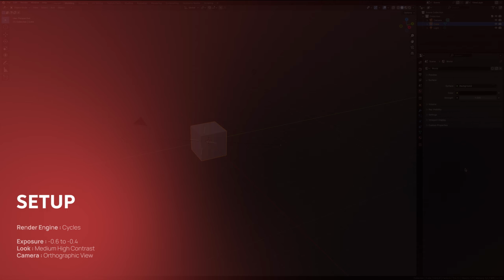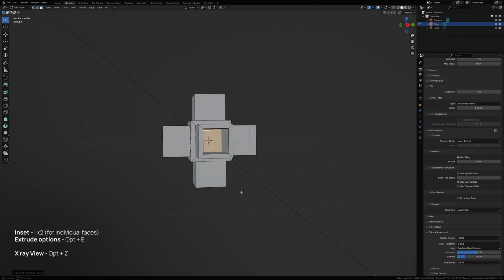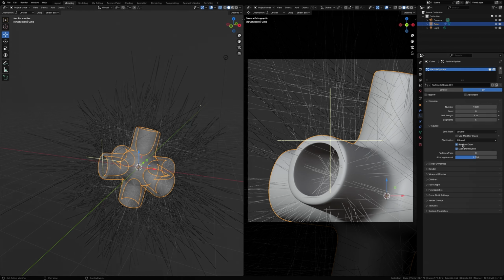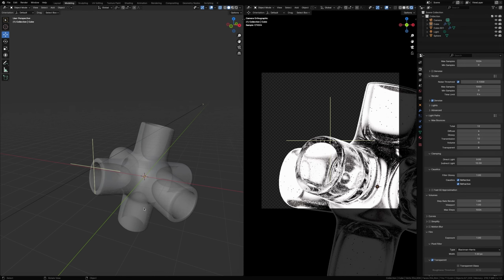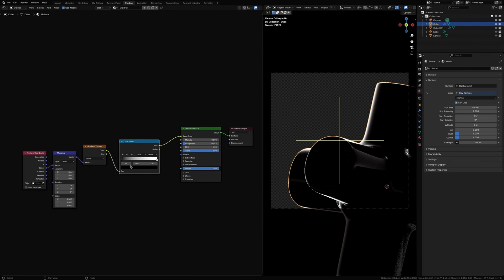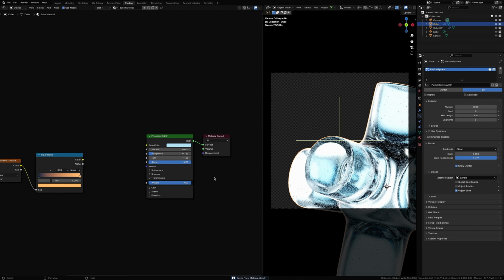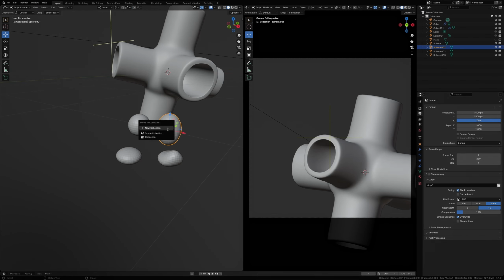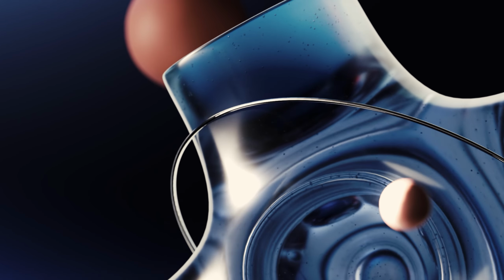How to make Bubbly or Aerated Material | Blender 4.1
Hi there!  👋🏻
In this video tutorial, you will learn how to create a Bubbly / Aerated Material from scratch in blender. (Beginner Friendly)

Time Stamps :
00:00 Intro
00:22 Setup
00:55 Modelling
02:35 Particle Systems
05:02 Texturing
07:00 Advanced Tips
09:16 Outro

Software:
Blender 3D